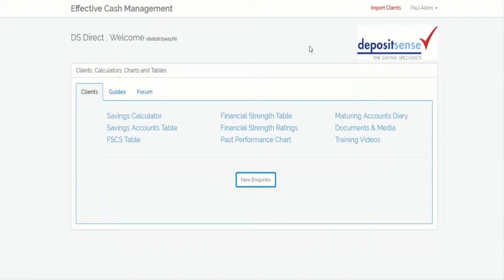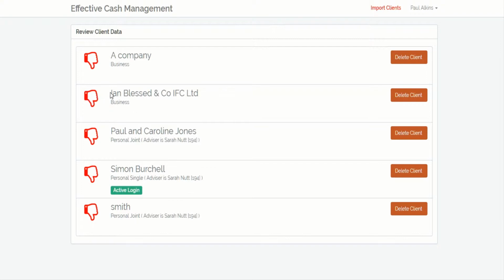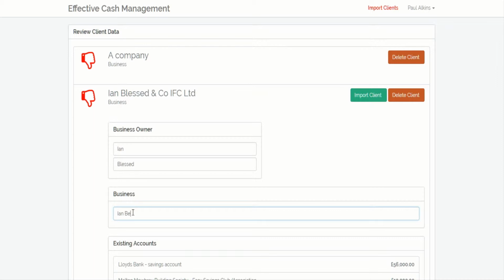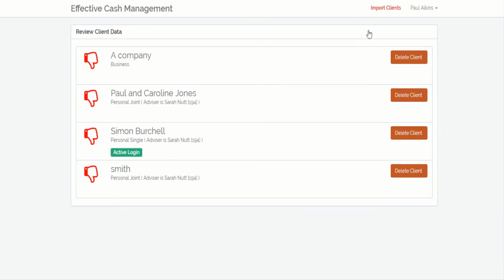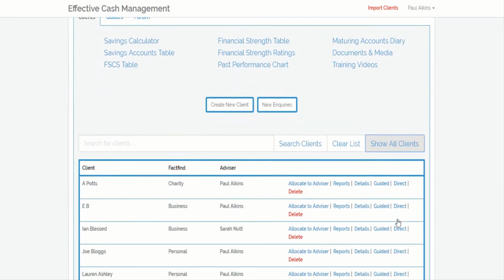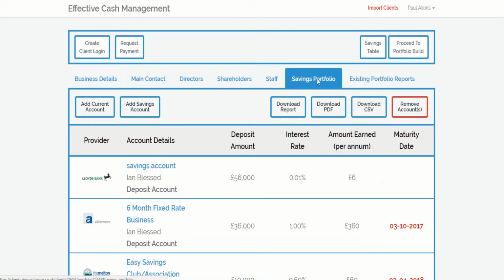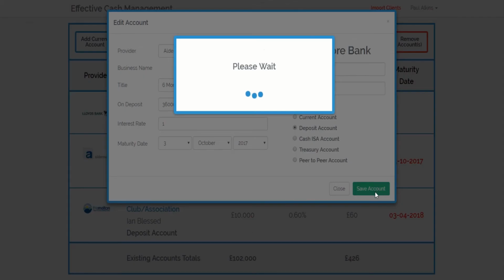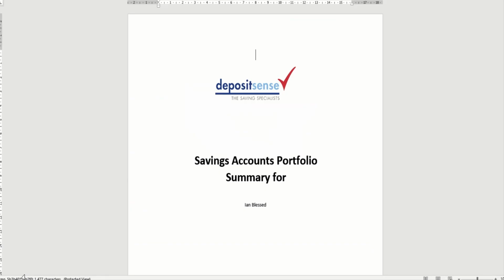Importing Client Records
How to import client records from the old system and how to make them active in the new system.